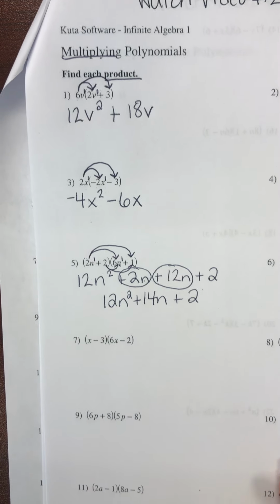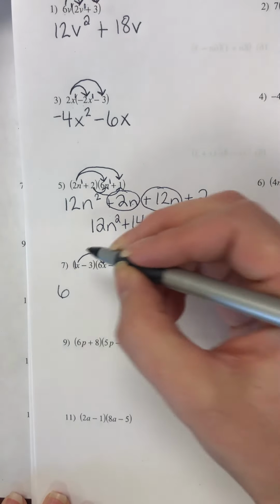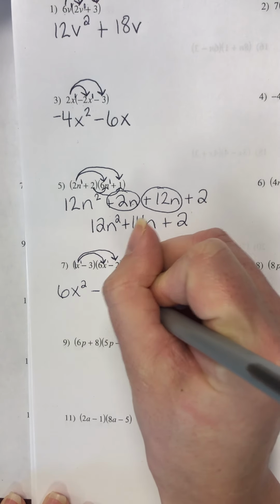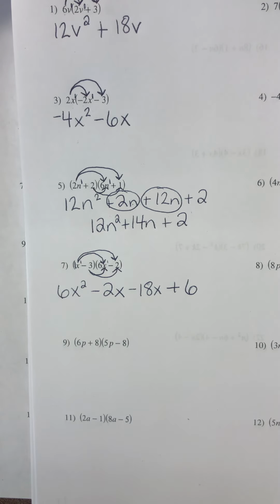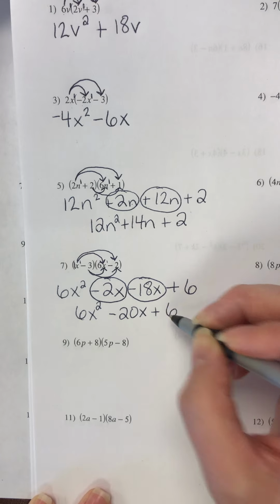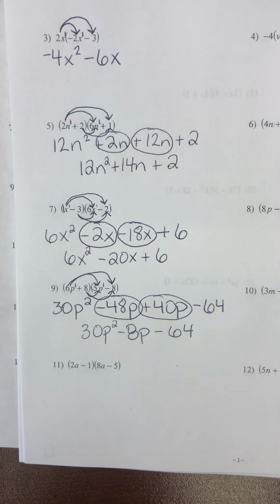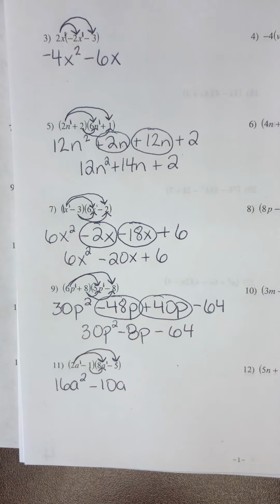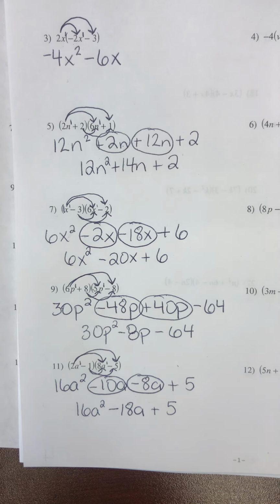Video #25 - Multiplying Polynomials